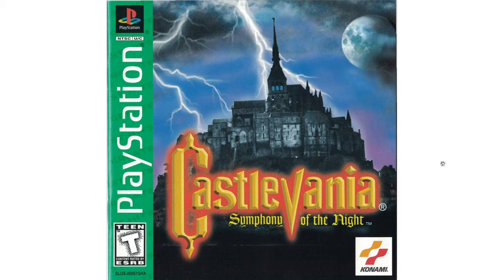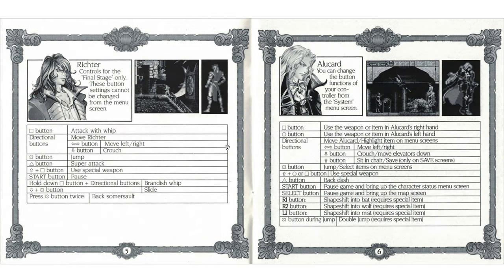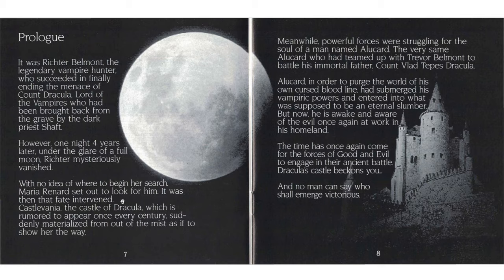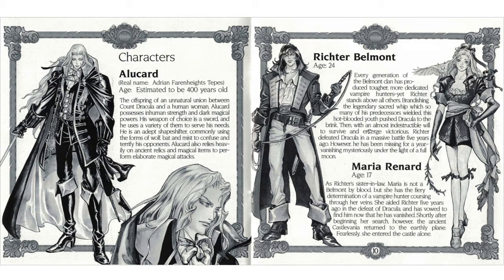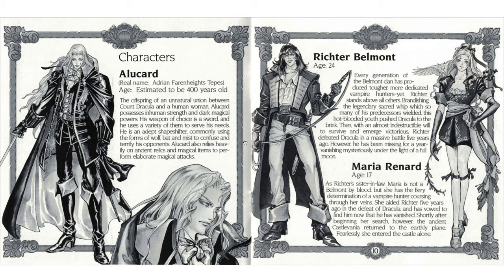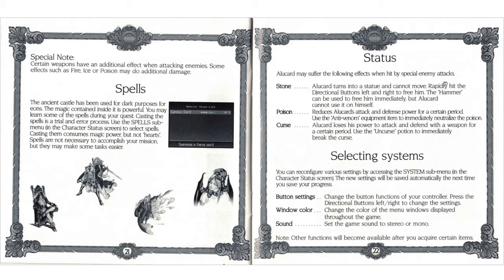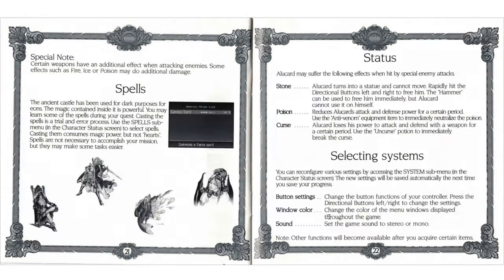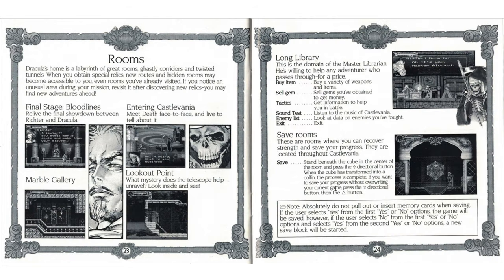Let's Read "Castlevania - Symphony of the Night" Manual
Live Stream by Retro Maniac